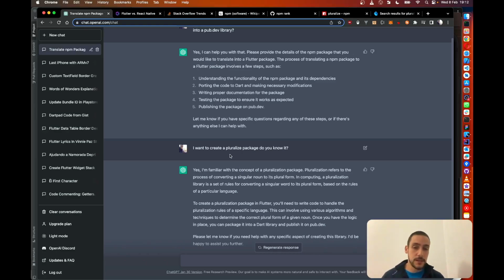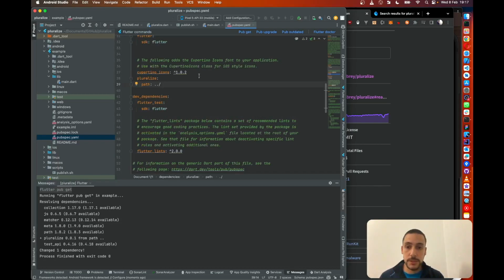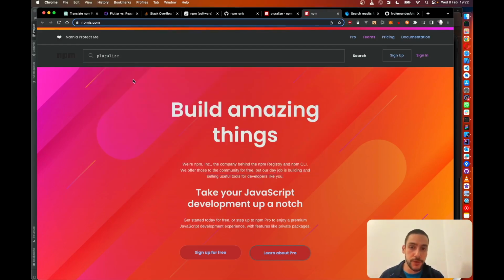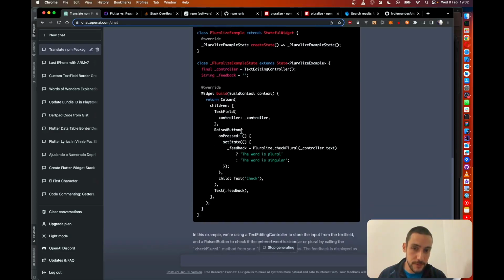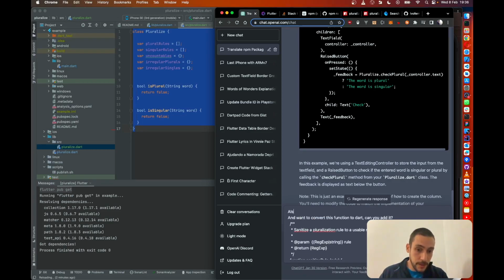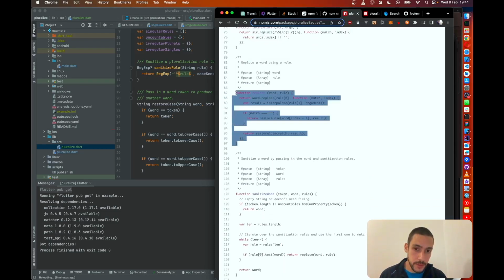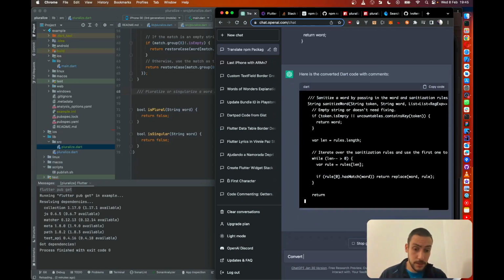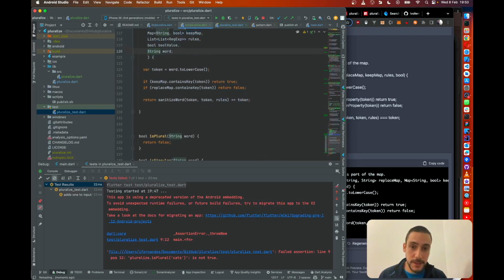Create dev portfolio w/ chatGPT - part 1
In this video, you'll start to learn how to create your very own Flutter package and publish it on pub.dev using the power of ChatGPT.

Not only is this a great way to expand your Flutter development skills, but it's also a fantastic opportunity to build your portfolio. By creating and publishing your own package on pub.dev, you can showcase your expertise and demonstrate your ability to work with Flutter to potential employers or clients.

Follow along as we copy and paste code from ChatGPT into Android Studio, step-by-step, to build a complete and functional Flutter package. We'll also show you how to run tests to ensure the package works as expected. So grab your computer and let's get started on building your Flutter portfolio today!

This is the first part will publish the next part next week.

00:00 Selecting a package to translate
02:49 Creating the flutter package boilerplate
07:34 Publish the boilerplate to git hub
09:26 Connect Package with the example application
17:07 Convert pluralize functions
23:47 ChatGPT Generated a null safety bug
26:40 Convert javascript to dart keeping comments
27:37 Create the automatic test for pluralize